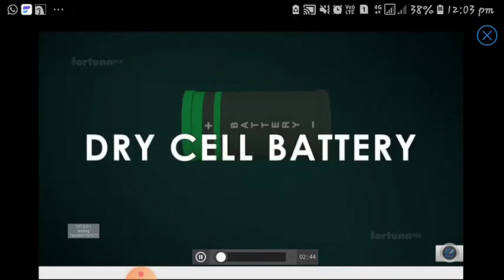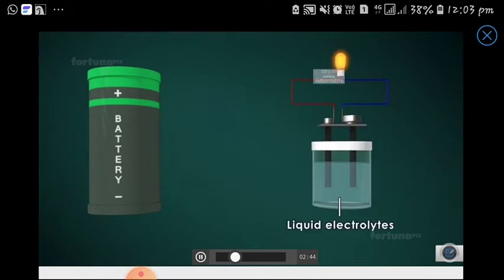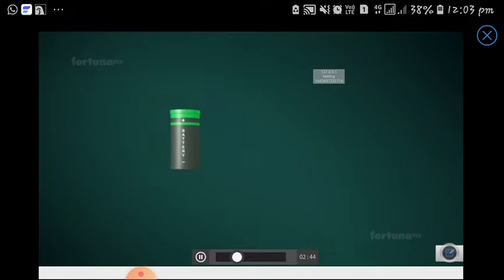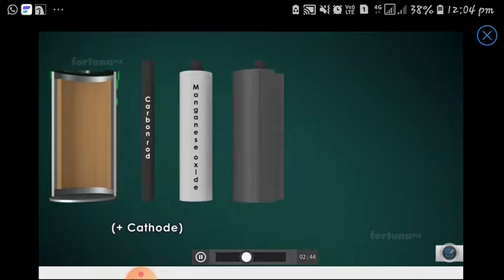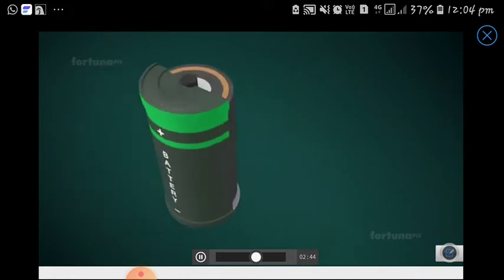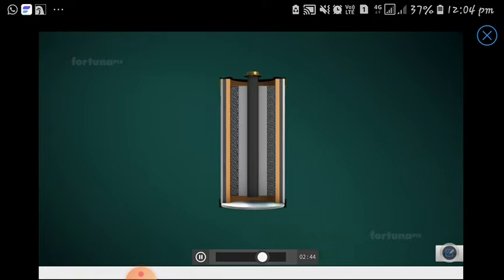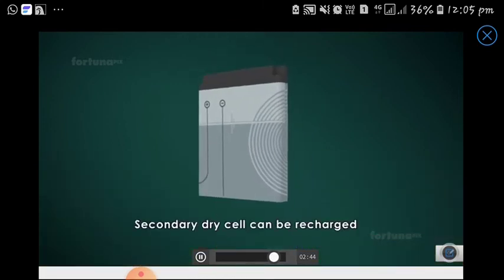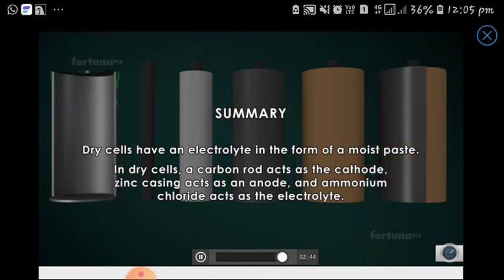class 6 sci Electricity (Cell)